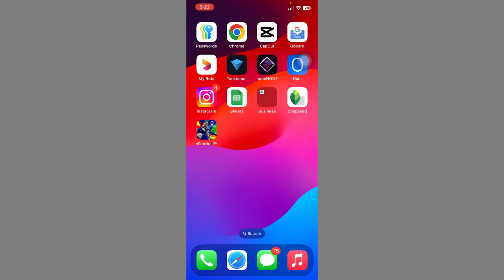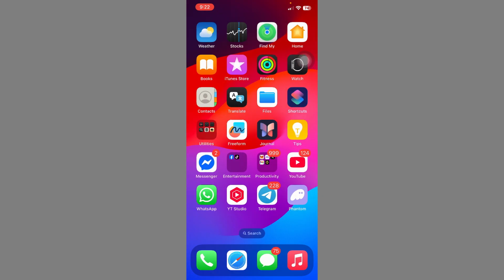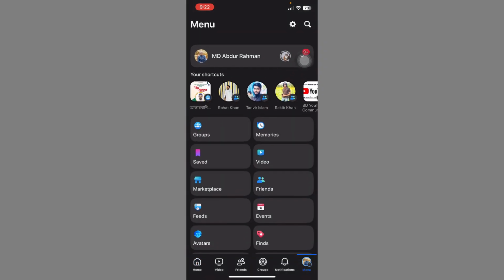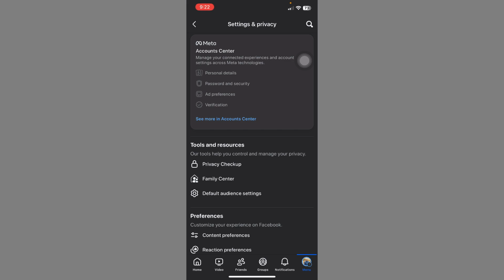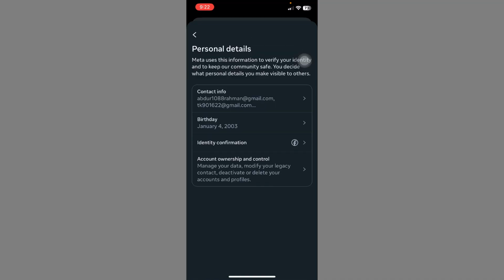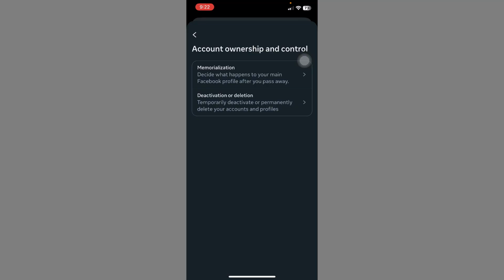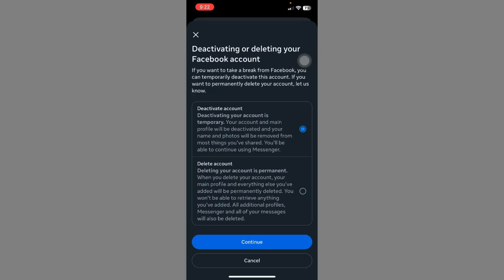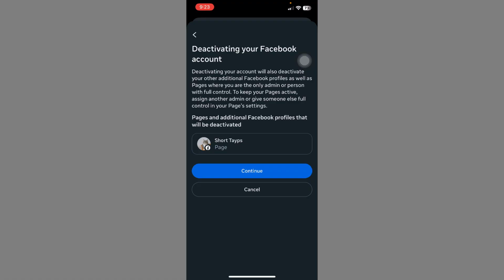How to Close My Facebook Account Temporarily 2025 (Easy Guide)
How to Close My Facebook Account Temporarily
In this video, How to Close My Facebook Account Temporarily you will learn step by step how to deactivate your Facebook account in a simple and secure way. If you want a break from social media without permanently deleting your profile, this guide will show you how to temporarily close your Facebook account, hide your profile, and stop notifications until you’re ready to come back. Whether you’re looking for privacy, less distraction, or just want to take a break, this tutorial will help you manage your Facebook settings easily.